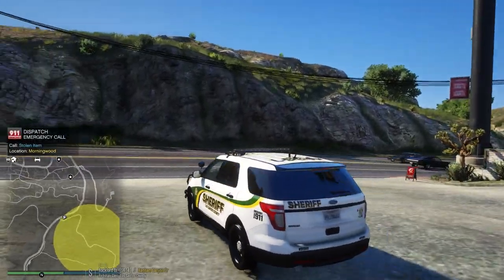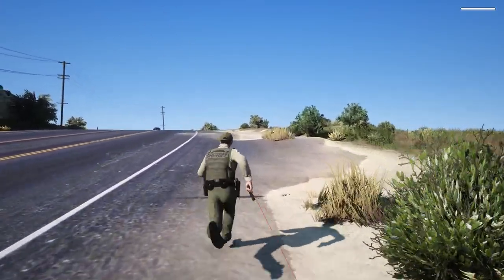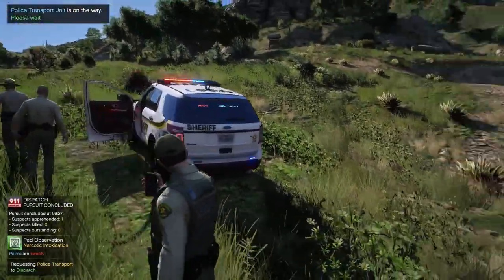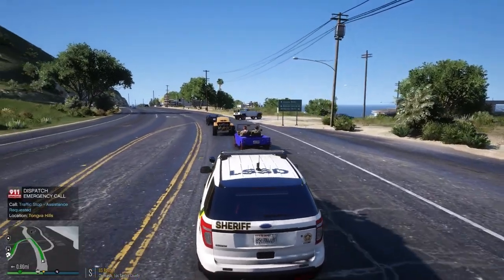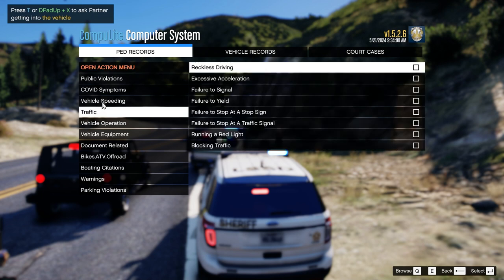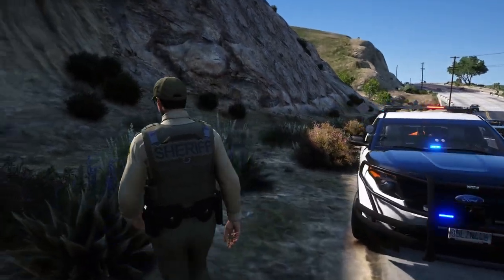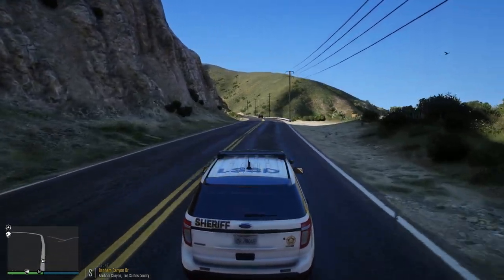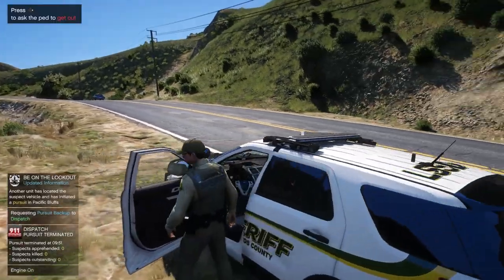GTA5 LSPDFR DAY 234